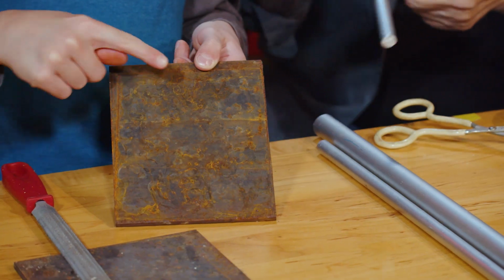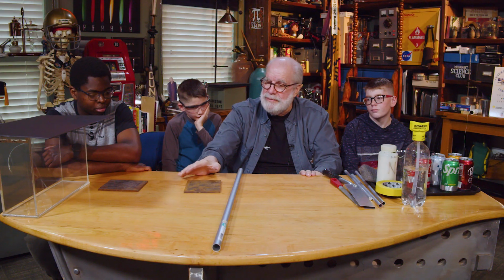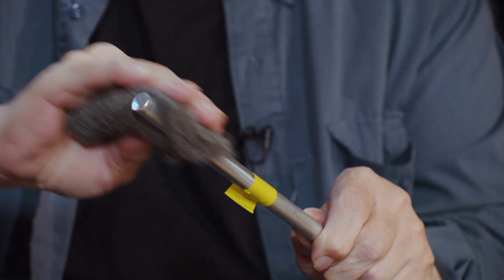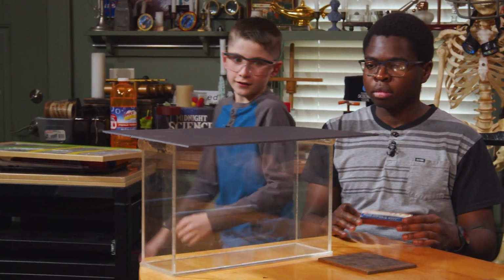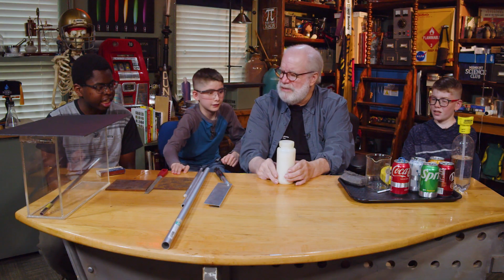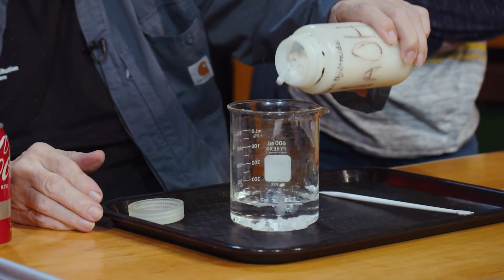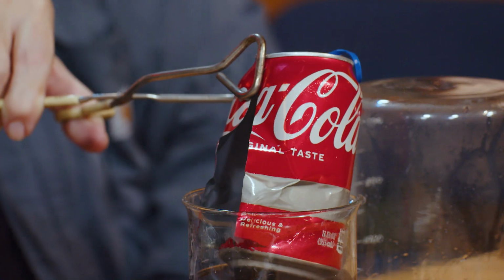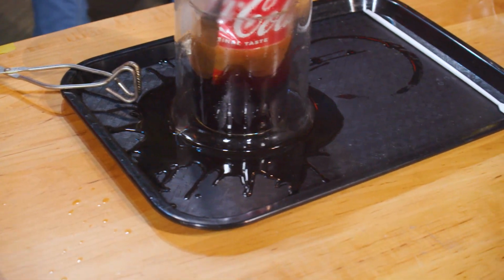Exploding an Aluminum Can // Does Aluminum Rust?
For us, science and fun go hand-in-hand. Join us for free science lessons and science experiments, Q&As, artifacts from science history, life hacks, and more!

The Wizards-In-Training are back in the studio to help the old Wizard. In an attempt to answer the age-old question if aluminum can rust, they end up exploding a soda can!

Want to see videos like this early and support us while you do?

Want a collection of books full of science activities like this one? Check out The Wizard's Book of Science Secrets! A book series full of practical DIY science activities you can do with stuff you'll find at the hardware store.

Remember - Midnight Science Club is a professional science studio with safety staff: do not attempt what you see in our videos. Be safe, be smart!